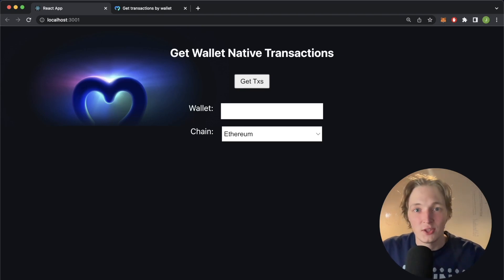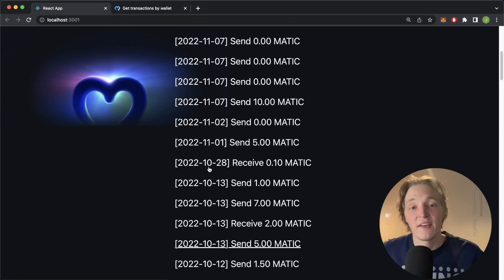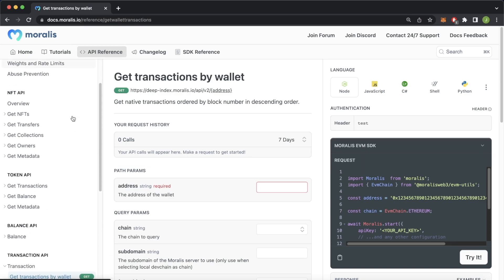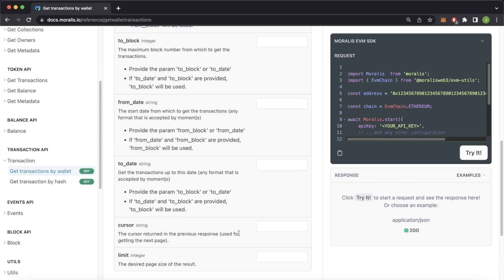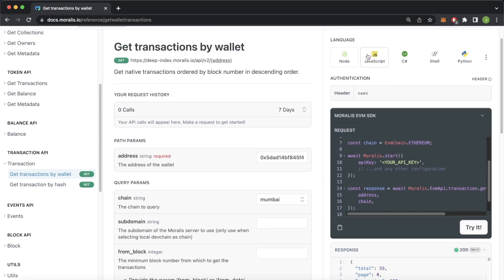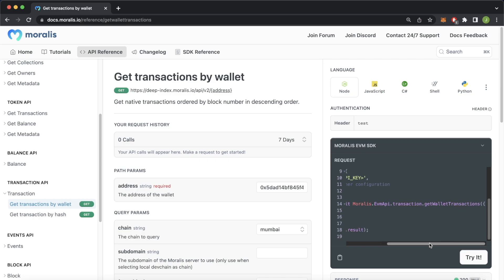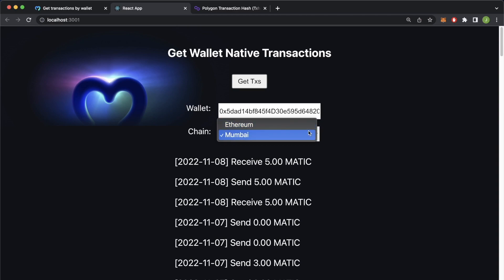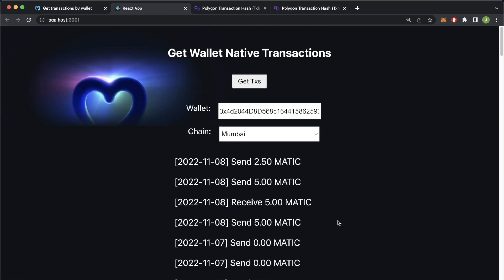Get All Native Transactions For Any Wallet | Moralis Documentation | Web3 EVM API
Introduction to the getWalletTransactions EVM API Endpoint.